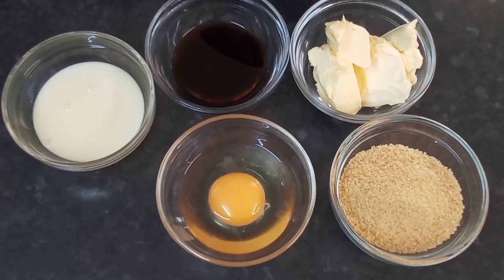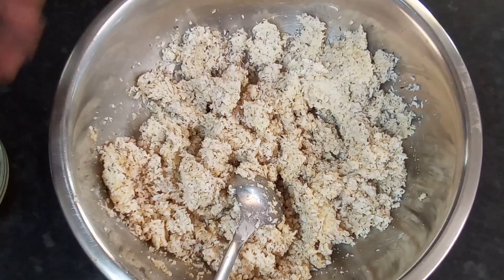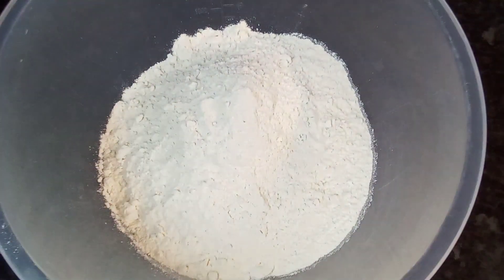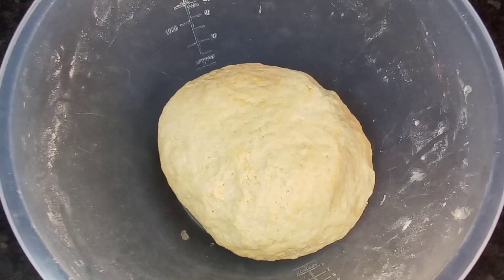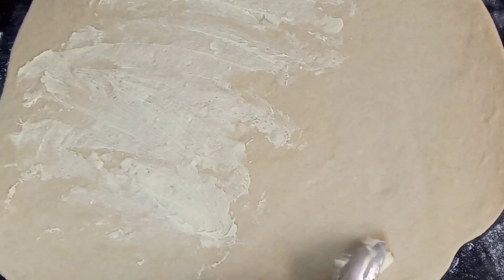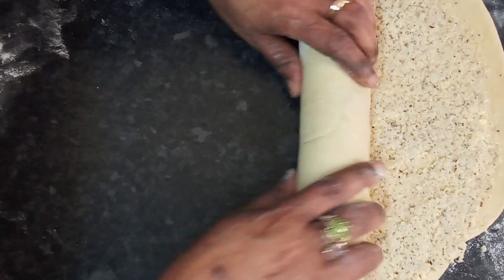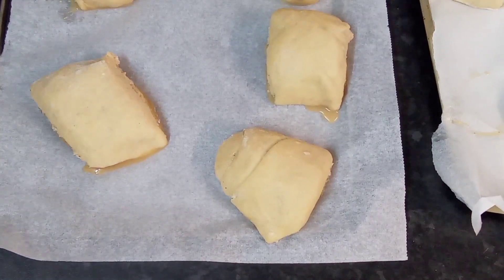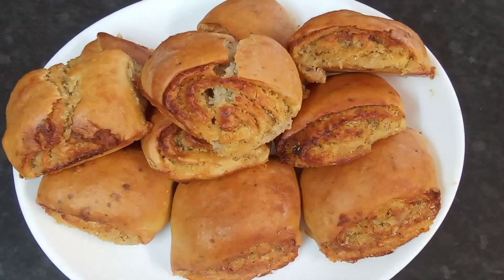COCONUT ROLL RECIPE 🇬🇧🇬🇾♥️🙏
Coconut  Rolls RECIPE
RECIPE 🇬🇧🇬🇾🙏♥️
GUYANESE STYLE  RECIPE
RECIPE 🇬🇧🇬🇾🇬🇧🙏♥️
# Guyanese flavour

4 Cups Flour
1 Egg
2 tbsp Butter
2 TSP Dry Yeast
1/4 TSP Salt
1 Cup Coconut Milk
Warm Water

2 Cups Freshly Grated Coconut
2 tbsp Butter
2 Cups Brown Sugar
1 tbsp Vanilla Essence
1 Cup Condensed Milk
1 Egg

yummychallengesocippo
yummychallengesocippo yhf